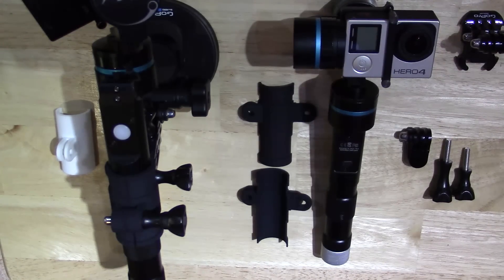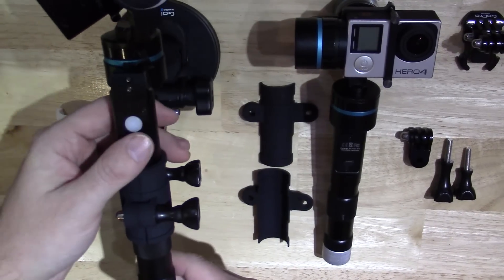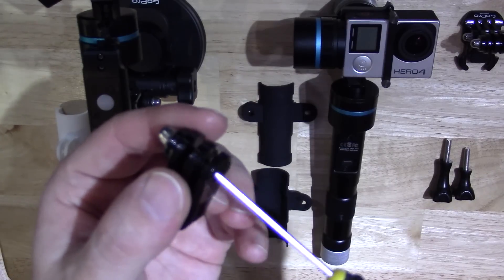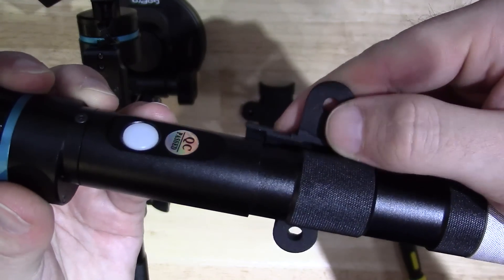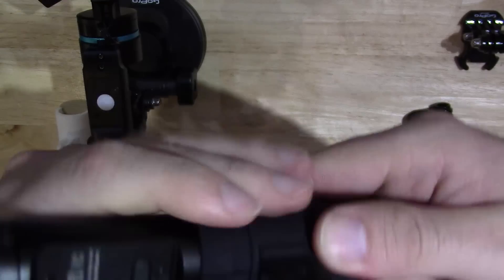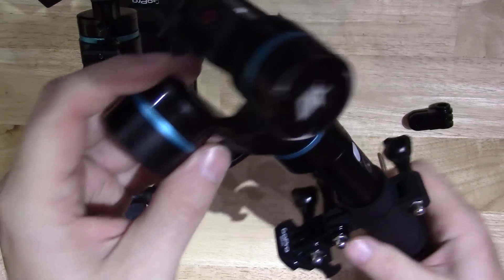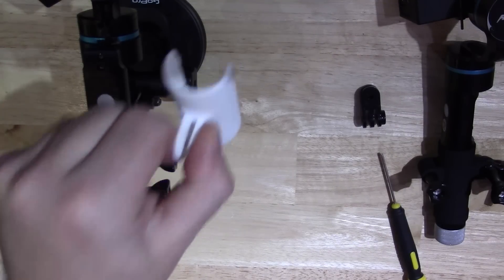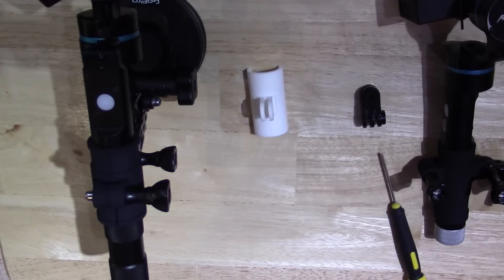Feiyu Tech - G4 & G3 Ultra GoPro Clamps/Clip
Product demonstration for my Shapeways store showing the new Clamps that make it possible to secure a Feiyu-Tech G3 Ultra or new G4 Hand Held 3-Axis gimbal to a GoPro mount.

Clip for G4 = TBA (in development)